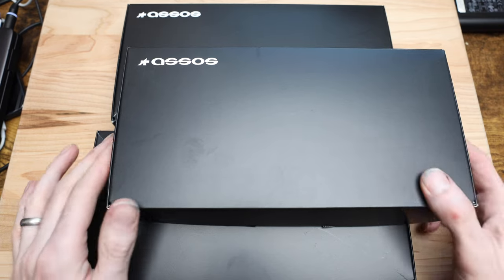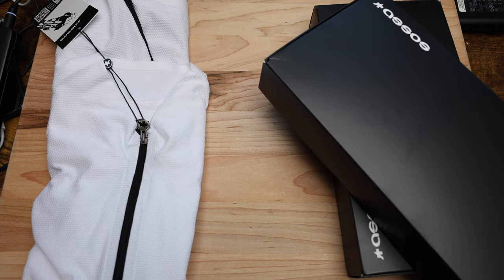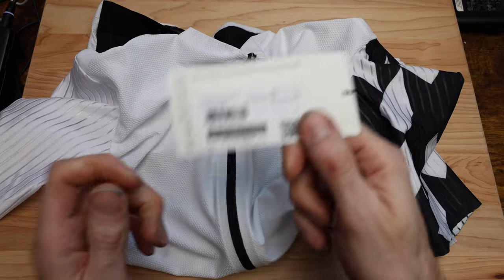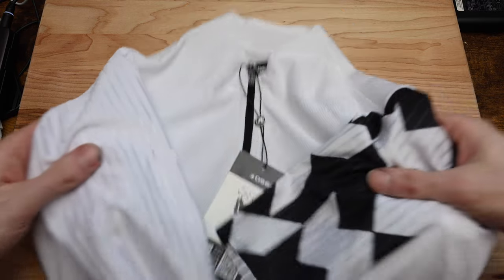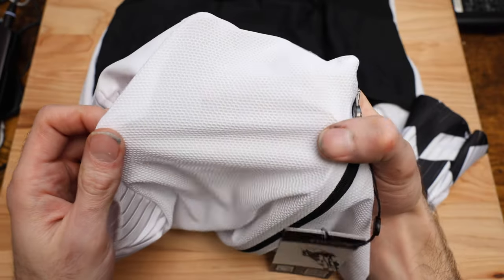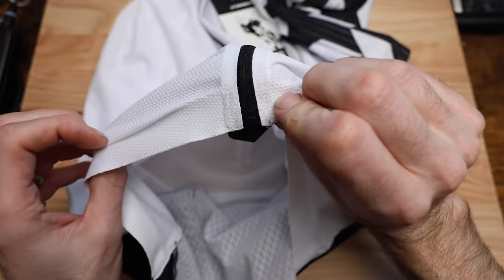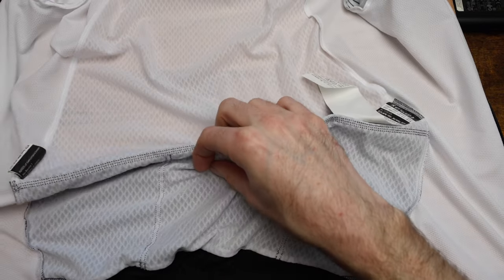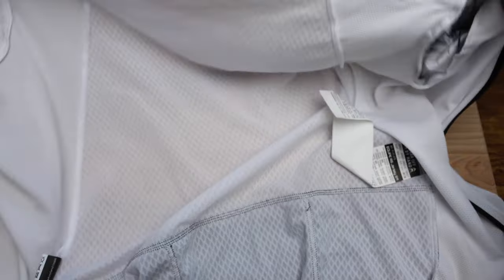Assos Equipe RS S11 Jersey - Initial Impressions and Overview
Taking a look at the Assos Equipse RS S11 Jersey. I unbox and give you my initial impressions and overview of the newest racing jersey from Assos.